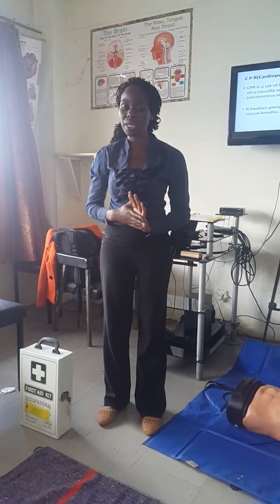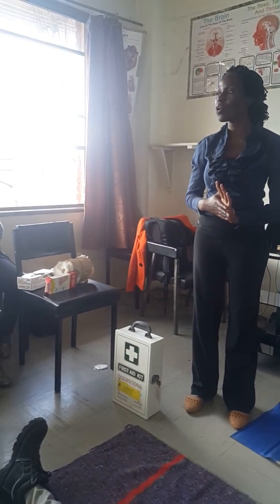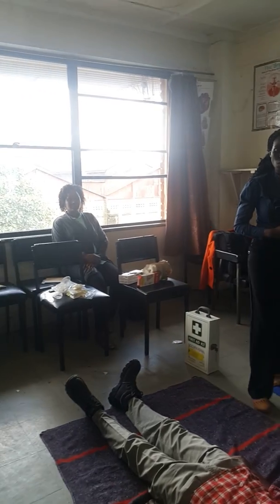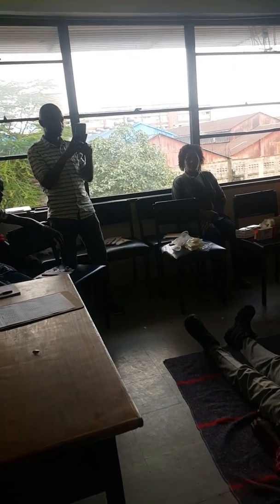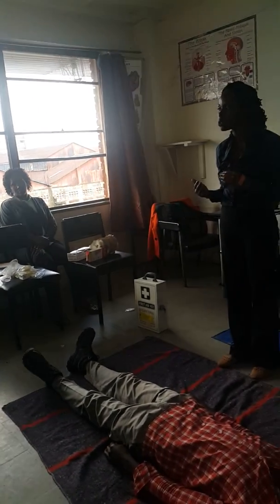CPR PART 1